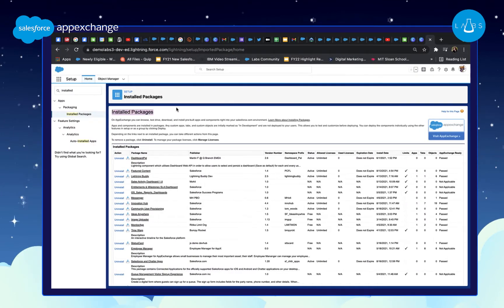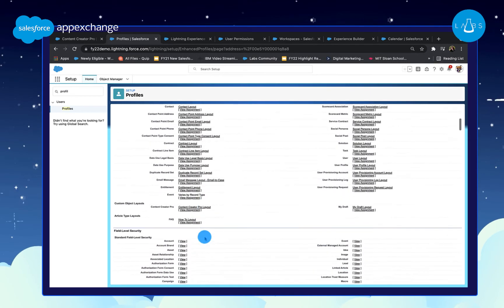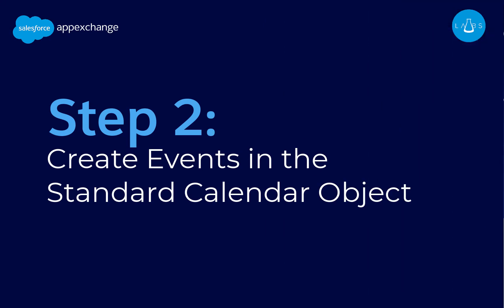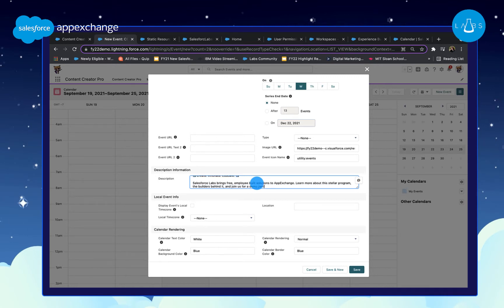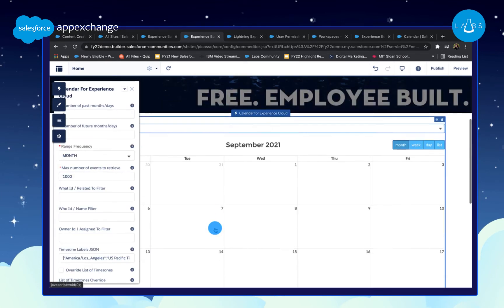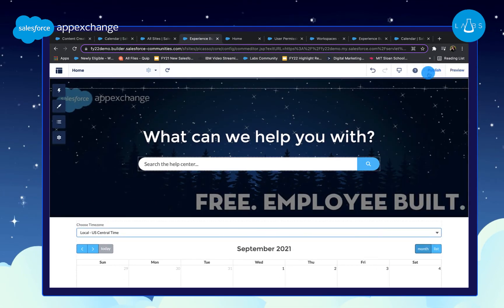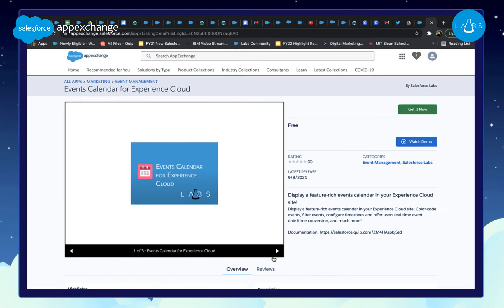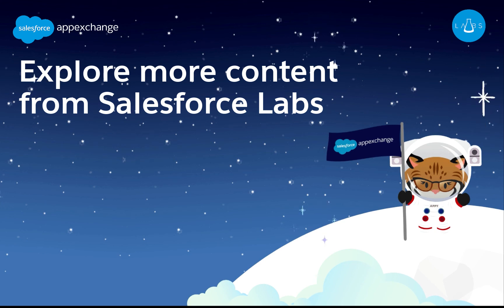Salesforce Labs Exploration- How Bring a Customized Event Calendar to Your Digital Experience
⭐️ Create. Innovate. Educate.⭐️

Connecting with Customers has never been easier with Experience Cloud.

Since 2009, Salesforce Labs has brought hundreds of free, employee built solutions to AppExchange, the world's leading cloud based enterprise.

Join us as we provide a brief walkthrough of the Salesforce Labs App: Events Calendar for Experience Cloud, and how you can use it to keep prospects updated on new events your organization is participating in.